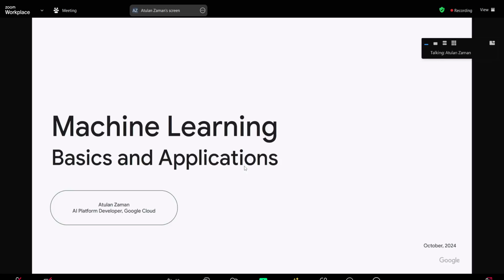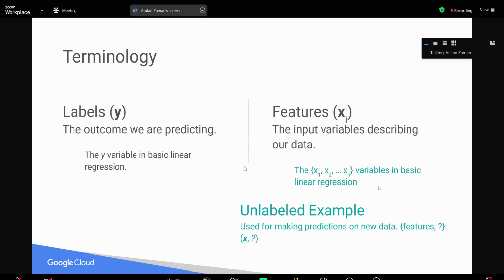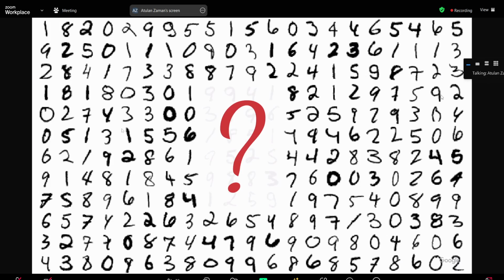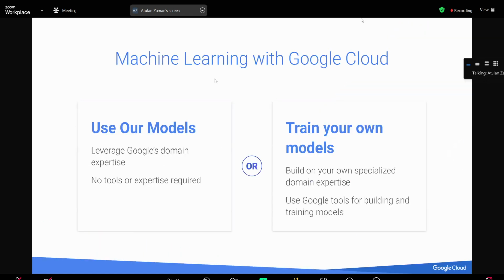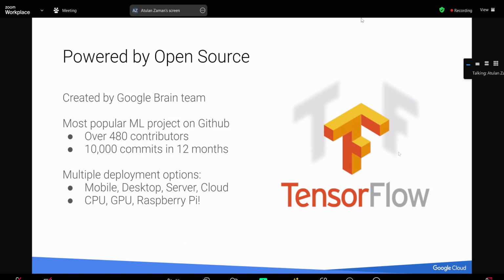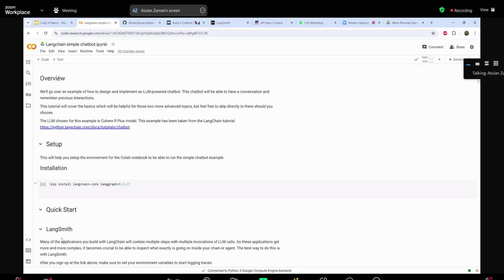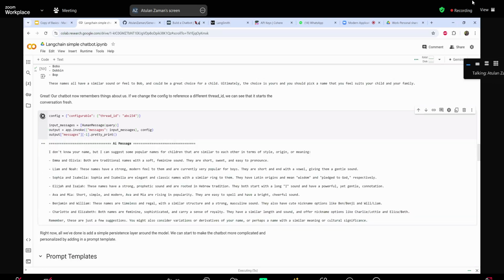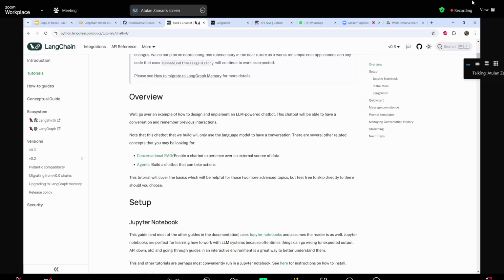Modern Application of Artificial Intelligence